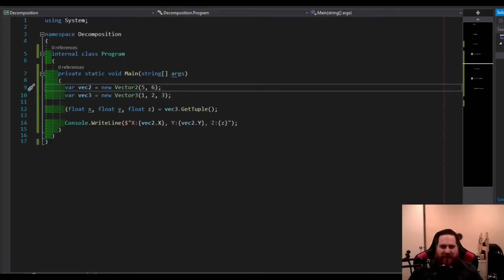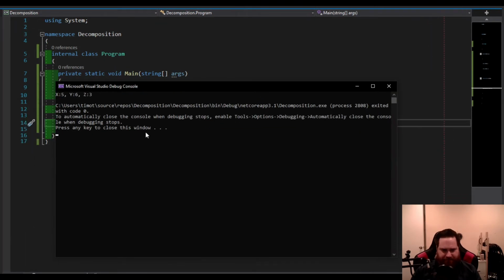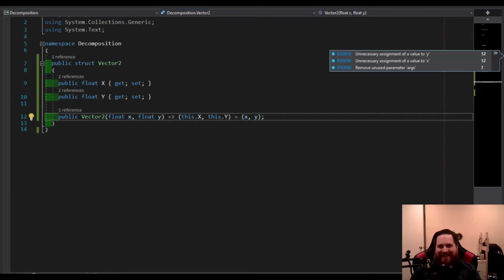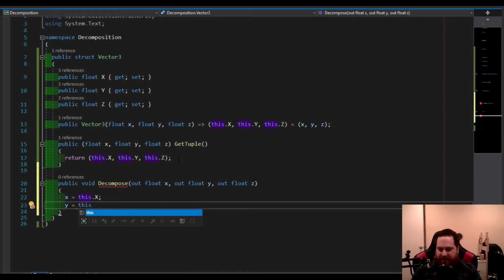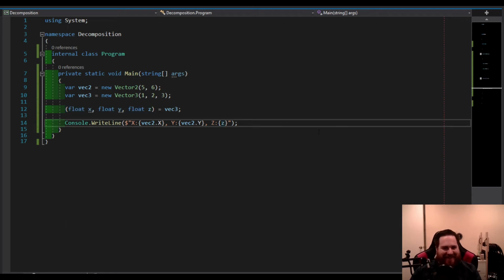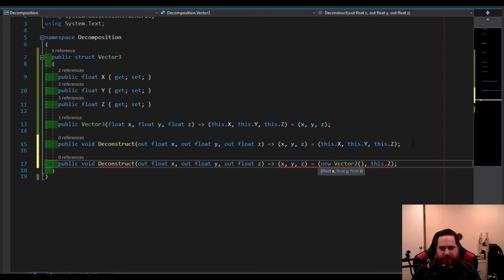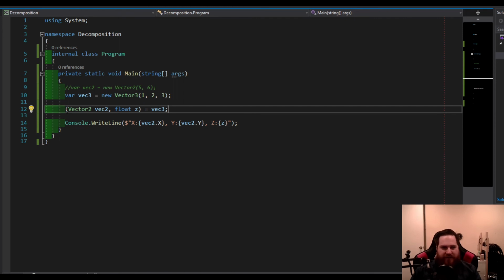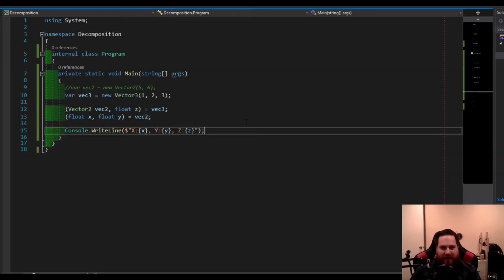Deconstruction in C# - write cleaner code.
A feature in C# called "Deconstruction" allows us to write code faster and with more ease. Plus, it looks freaking cool.